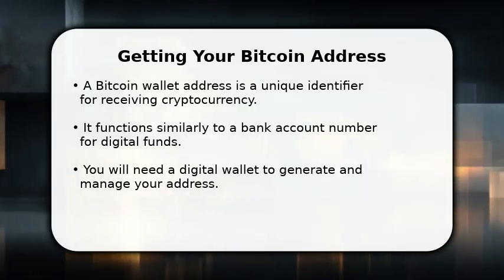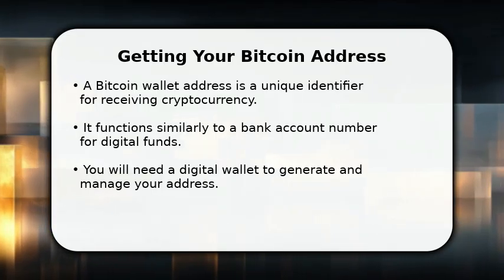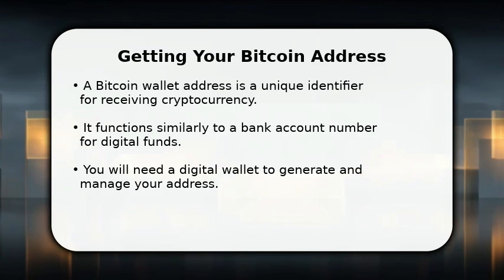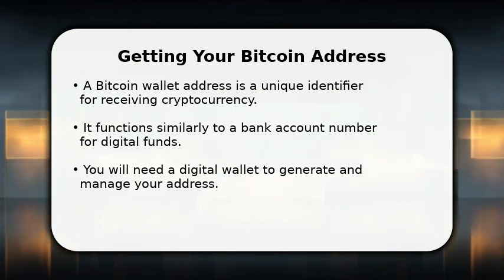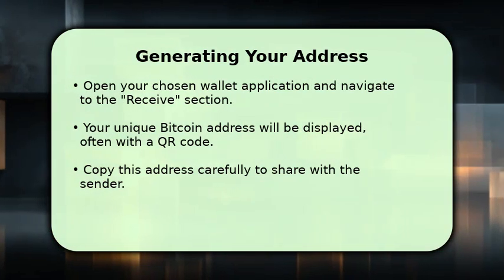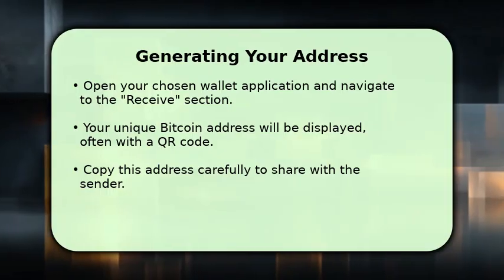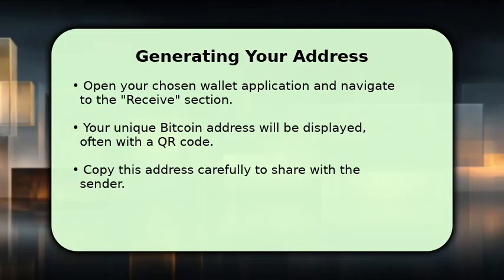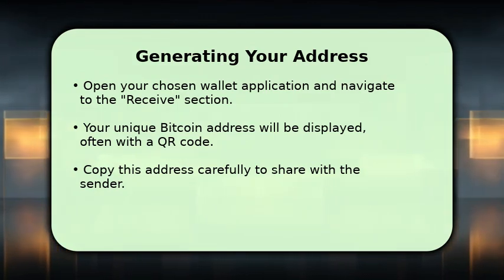How to Get Bitcoin Wallet Address (Easy Method)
▸ (f) Whether you're new to cryptocurrencies or just looking to expand your knowledge, this video will provide a clear guide on how to obtain a Bitcoin wallet address. Our step-by-step instructions are designed to be straightforward and easy to follow, so you can quickly get started with using Bitcoins.

bitcoin wallet address, how to get bitcoin wallet address, easy method for bitcoin wallet address, bitcoin wallet creation, bitcoin receiving address, bitcoin sending address, bitcoin wallet setup, bitcoin beginner's guide, bitcoin tutorial